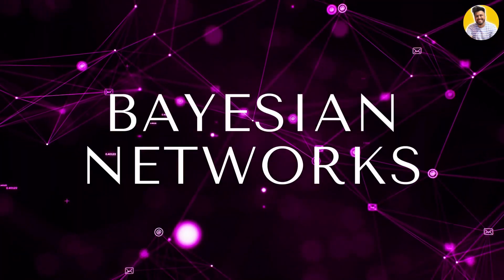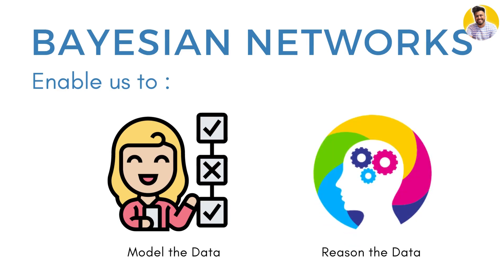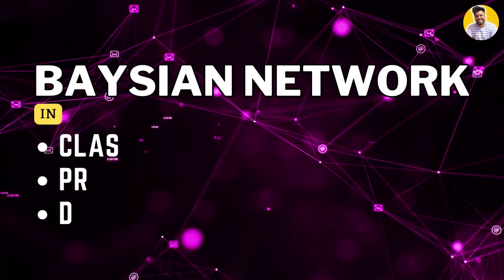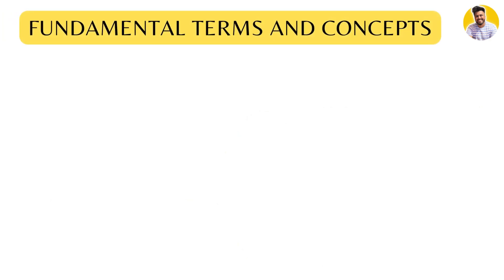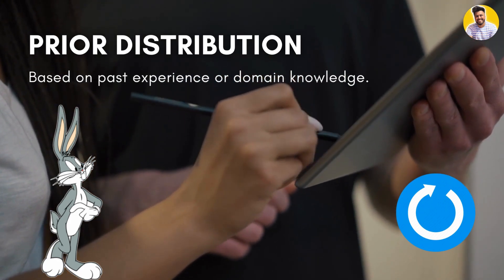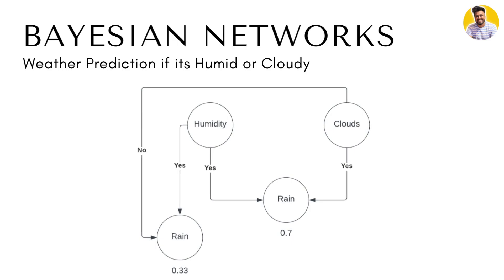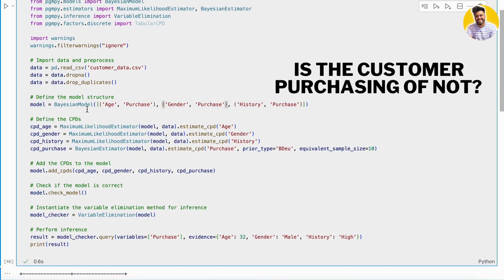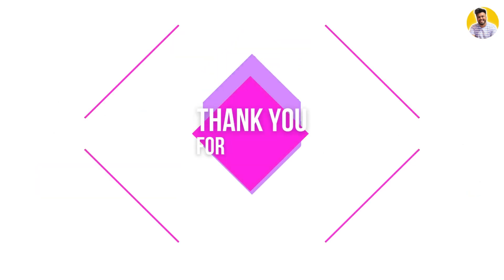Explaining Bayesian Networks and Building an AI Project with Python on Customer Purchase or not?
In this video, we will explore Bayesian Networks and their role in Explainable AI. We will discuss the architecture of Bayesian Networks and demonstrate how they work with real-life examples in an interactive way. We will also build a project using Python that predicts whether a customer will purchase an item or not based on a Bayesian Network model. This video is perfect for anyone who wants to learn more about Explainable AI and how to apply Bayesian Networks in practical applications.

Topics Covered in this video:
1. Bayesian Networks
2. Bayes Theorem
3. High-Level Working of Bayesian Networks
4. Architecture of Bayesian Networks
5. Example of Medical Diagnosis System Explained
6. In-Depth Working and Fundamentals Explained.
7. Python Project on Customer Purchasing or not using Historical Data.
8. Applications of Bayesian Networks.